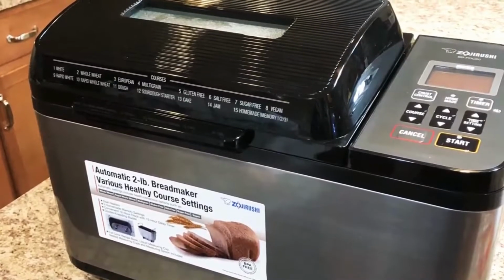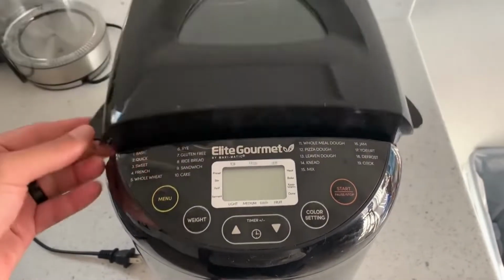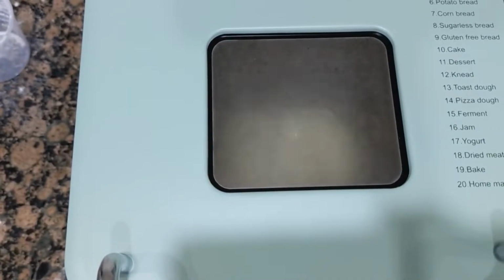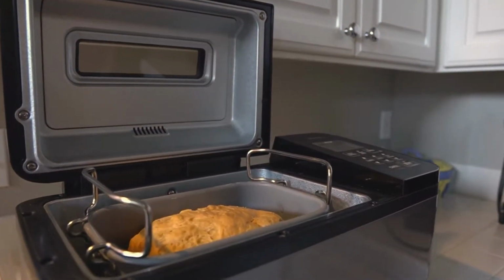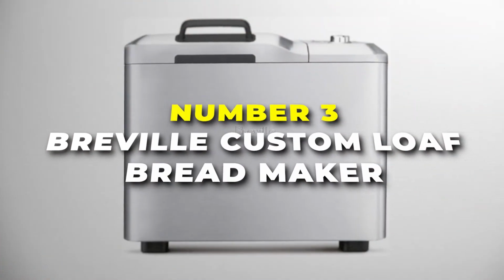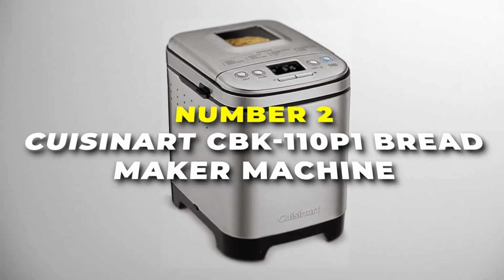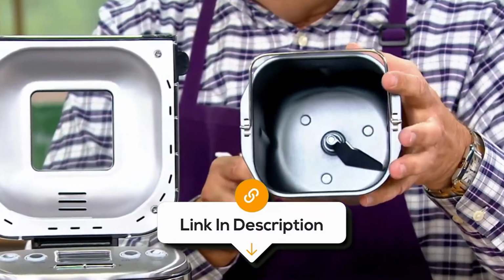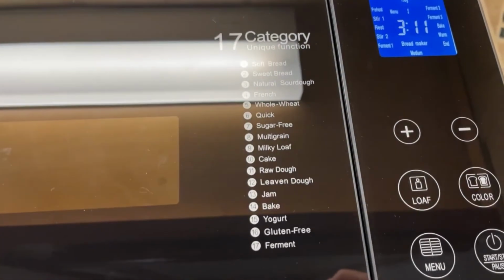Best Bread Maker Machines 2026 - The Only 6 You Should Consider Today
Links to the best Bread Maker Machines 2026 are listed down below:

► 6. Elite Gourmet EBM8103M Programmable Bread Maker Machine

► 5. Neretva Bread Maker Machine

► 4. Zojirushi Home Bakery Virtuoso Plus Bread Maker

► 3. Breville Custom Loaf Bread Maker

► 2. Cuisinart CBK-110P1 Bread Maker Machine

► 1. KBS Large 17-in-1 Bread Machine

There are so many Bread Maker Machines on the market that it can be hard to narrow down the best ones.  In this video, we’ll be comparing 6 Bread Maker Machines that are designed for different kinds of users.  Not only will we take build quality, features and sound quality into account, but price as well, so that you can decide which is best for you.